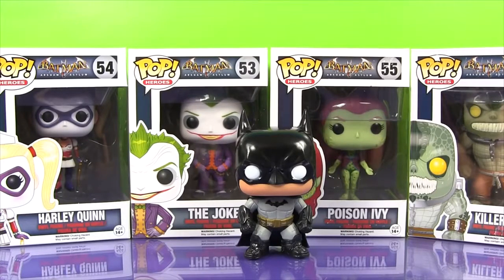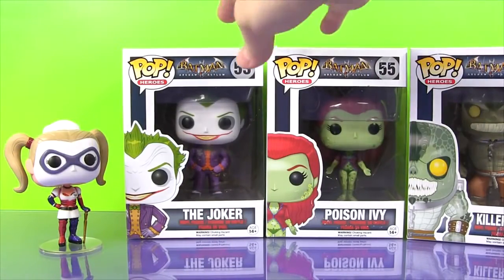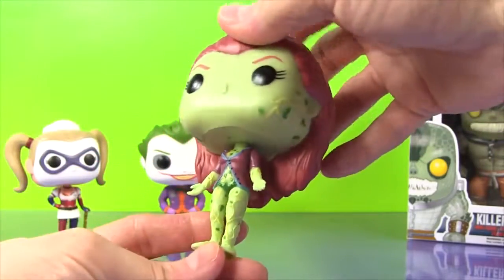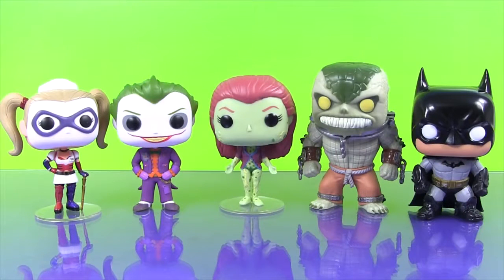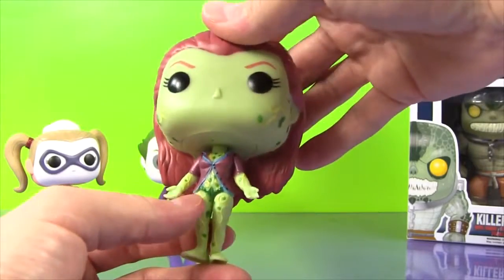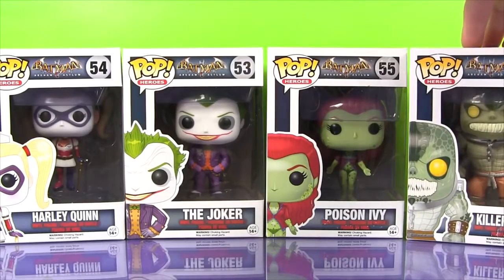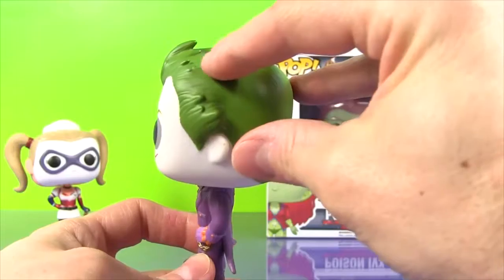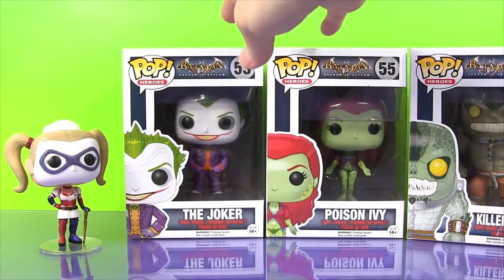Batman Arkham Asylum Villains Funko Pops: Harley Quinn, Joker, Poison Ivy, Killer Croc!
More Arkham Asylum unboxings : Batman : The Joker : .